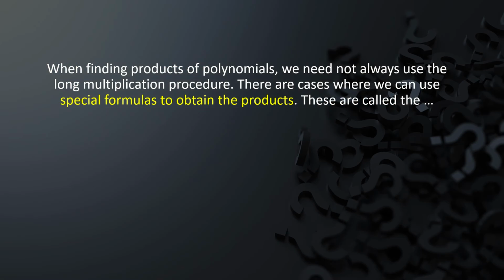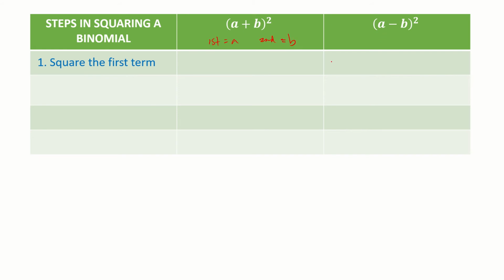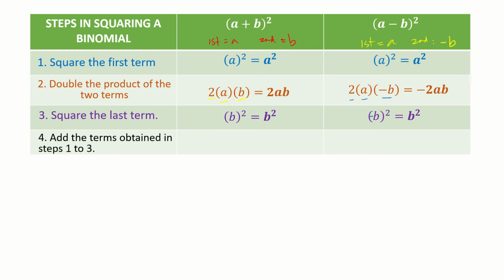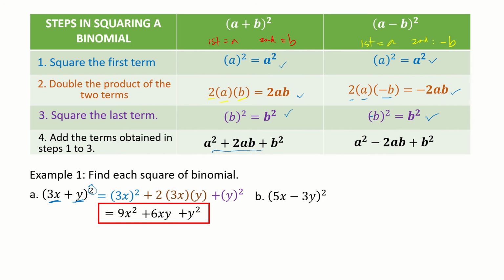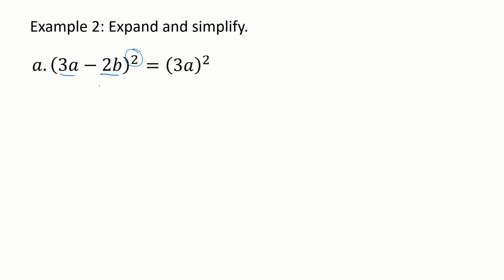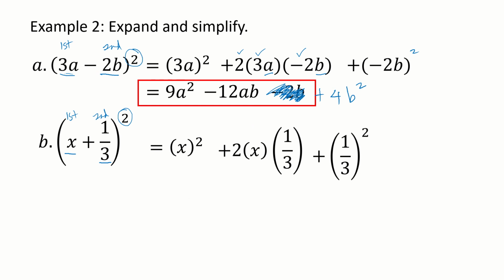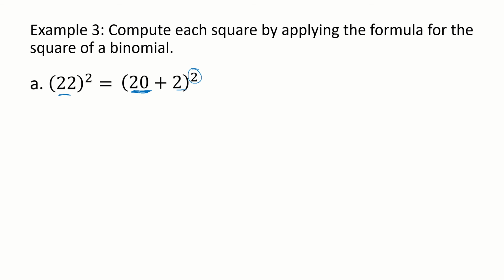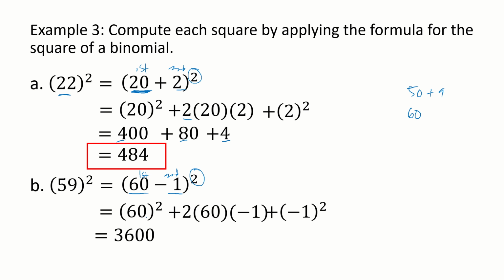2Q Grade 7 Mathematics Lesson 4.4 Special Product - Square of a Binomial